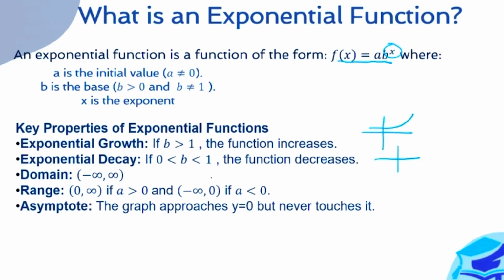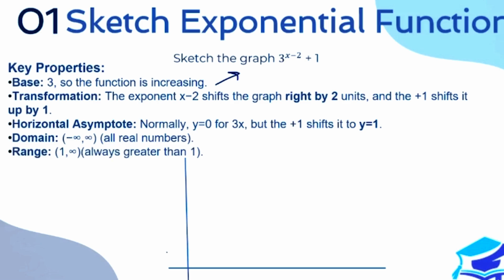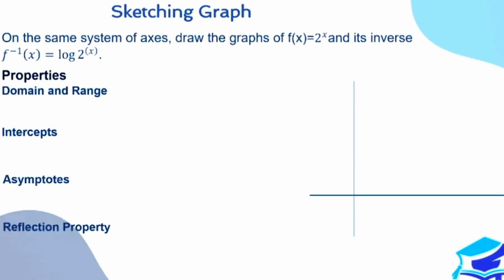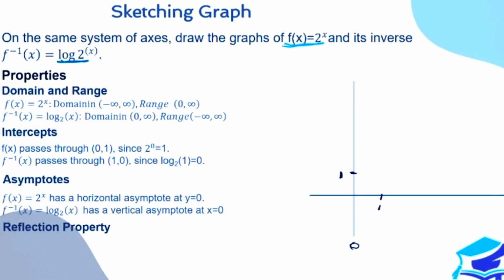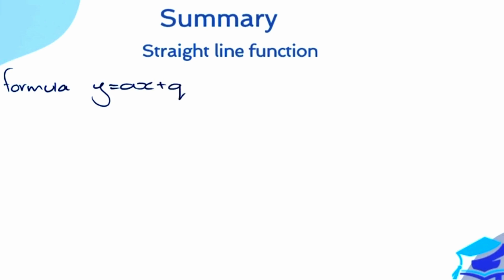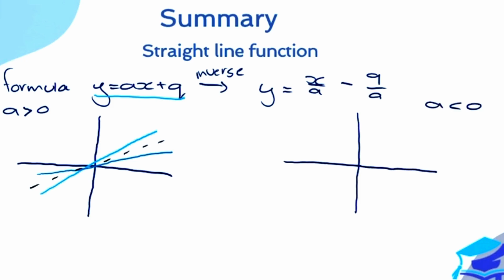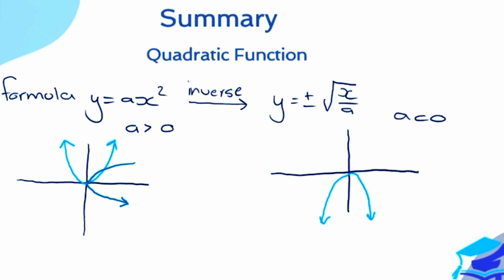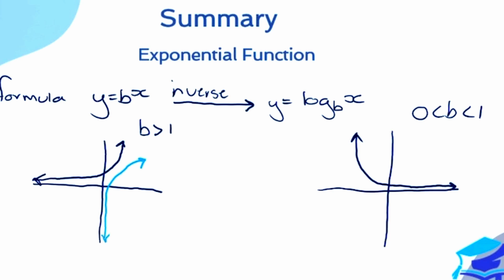Grade 12 Maths: Exponential Functions